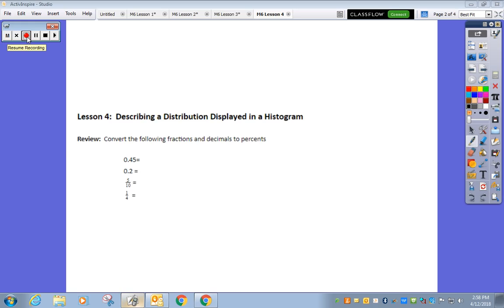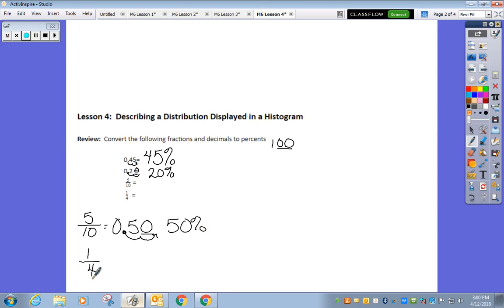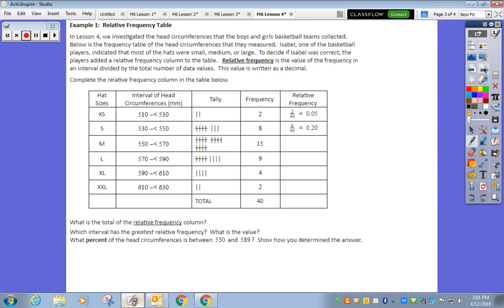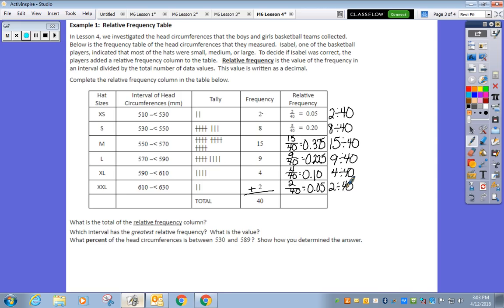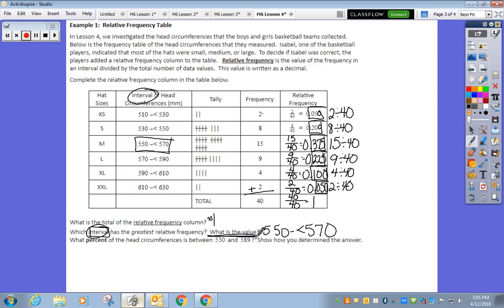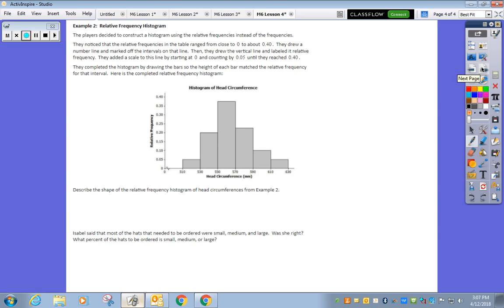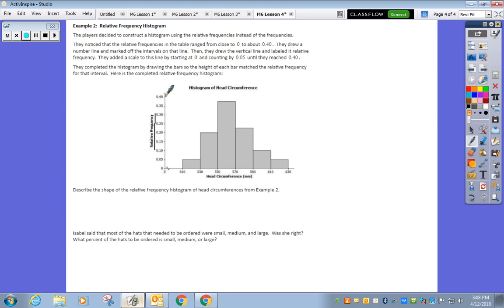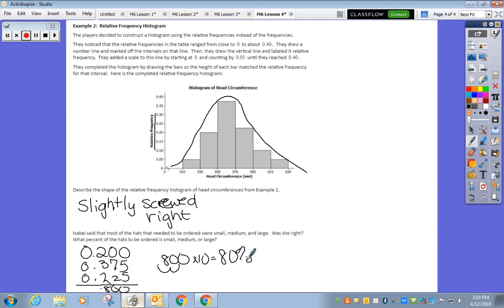M6 Lesson 4 Video